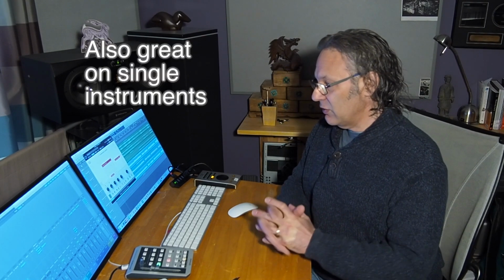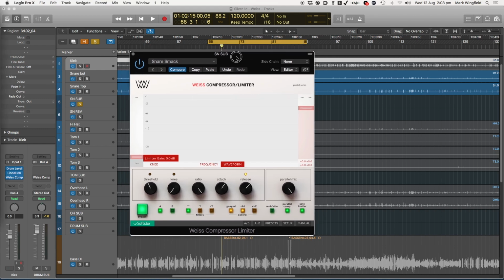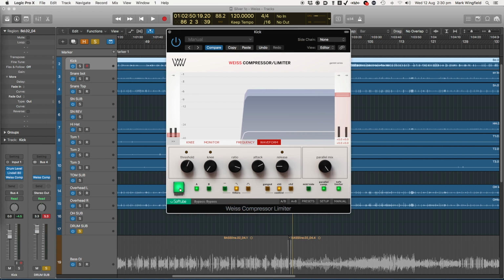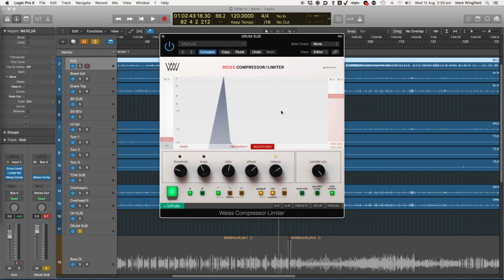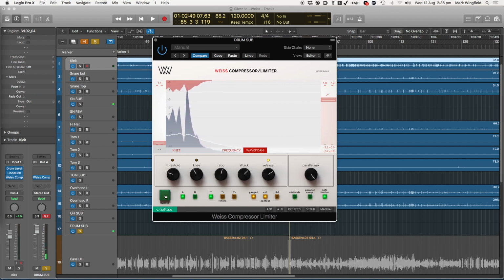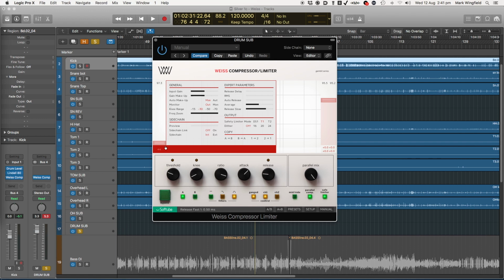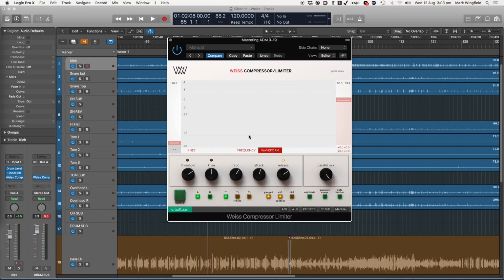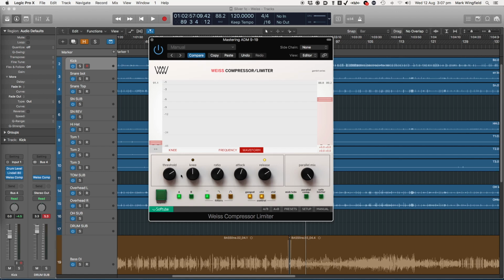Weiss - World's most versatile high end compressor?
Critically acclaimed jazz and prog rock mixing and mastering engineer Mark Wingfield demonstrates audio examples of Softube Weiss Compressor/Limiter on snare, kick drum, bass, drum bus and on a full mix.

Mark has mixed or mastered three Downbeat Magazine Masterpiece Albums of the Year, a JazzWise Best Release of the Year and two All About Jazz Best Albums of the Year.  Jazz albums he has mixed or mastered have received more than 300 rave reviews world wide.  Mark mixes and masters at his UK based Heron Island Studio.

heronislandstudio.co.uk